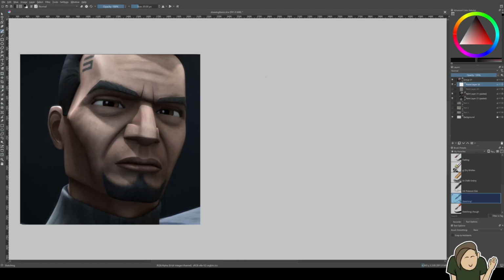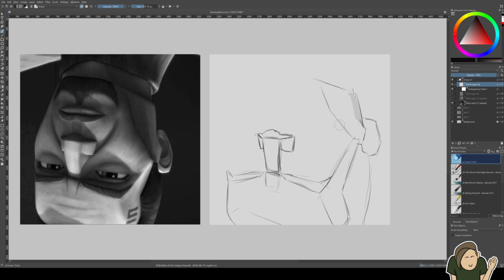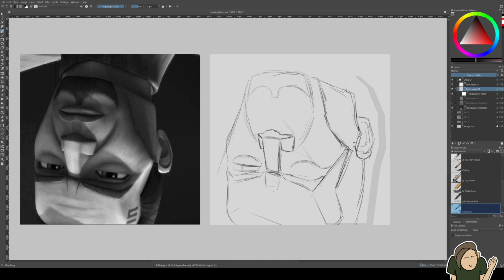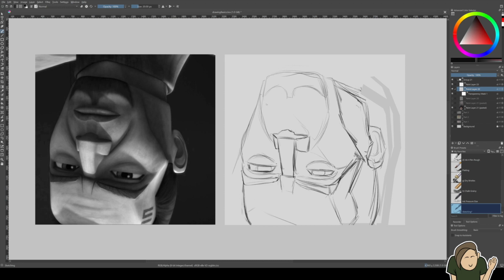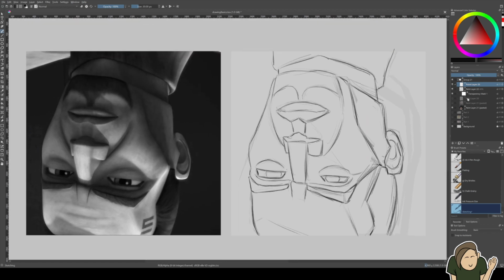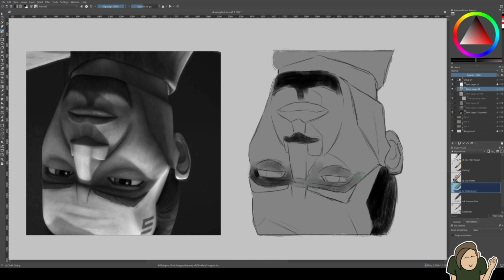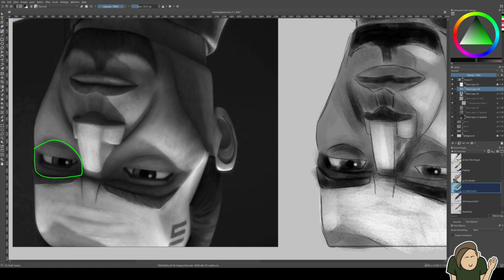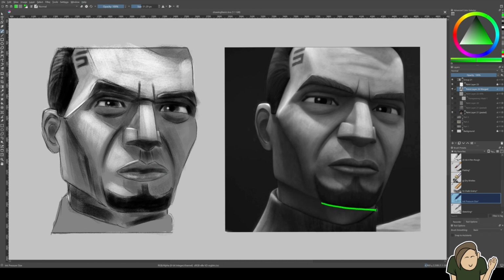Krita Drawing for Beginners: Live Drawing Demo (Part 4)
Welcome to Drawing Basics, a series of tutorials about drawing fundamentals!

In this fourth and final tutorial, with the help of ARC trooper Fives, we take everything we've learned up to this point and combine it all into one final drawing. Grab a pencil and paper or pen and tablet and draw along with me! We will go through the entire process from beginning to end so you can see and hear my thinking process---and mistakes---and how I'm putting what we learned into practice.

00:00 Intro
00:24 Getting set up
02:24 Sketching stage
18:53 Refining the lines
22:12 Marking some shadows
23:35 Adding value
37:32 Final drawing
37:53 Closing thoughts
38:55 Outro

These tutorials were made with beginners in mind, whether you want to learn traditional drawing with a pencil or digital drawing with a tablet. If you want to learn art, this is a good place to start!

I use the free, open-source program called Krita with my medium Wacom Intuos Pro tablet to do all my digital art. The video was recorded with OBS and edited by yours truly in iMovie. I also used Affinity Designer 2 to make the intro and outro screens.